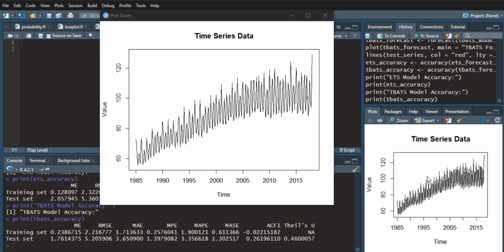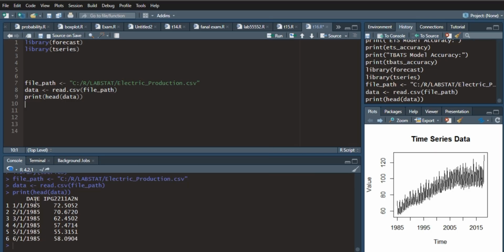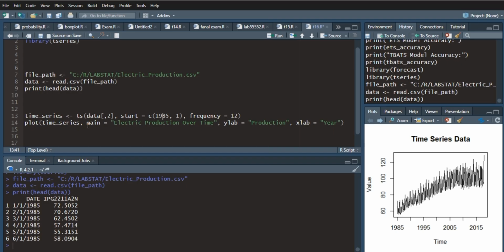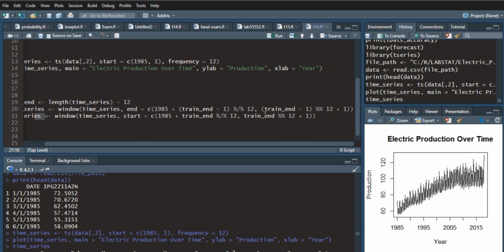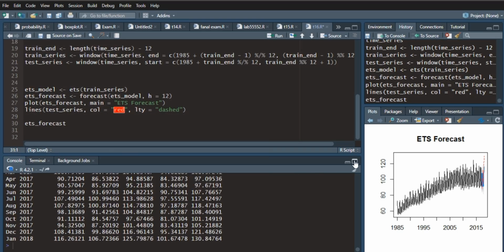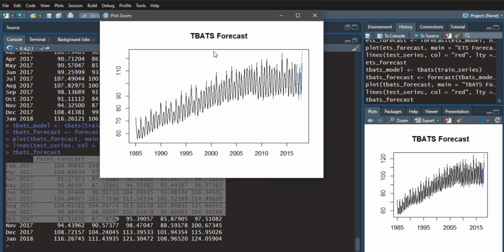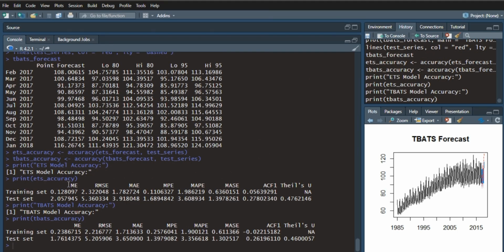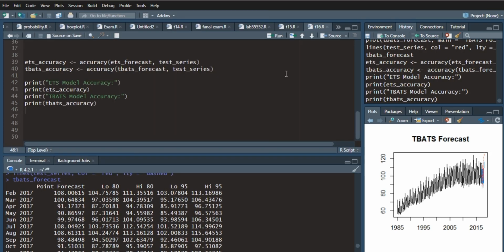14: R-Programming: Advanced Time Series Forecasting in R with ETS and TBATS Models